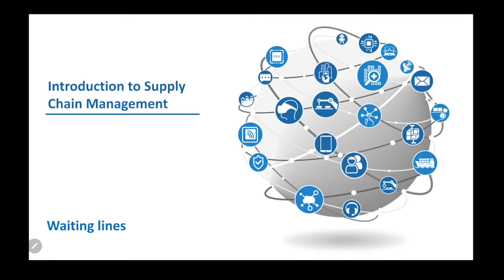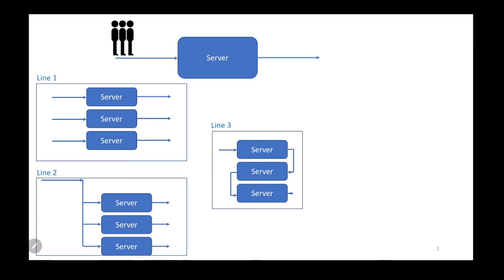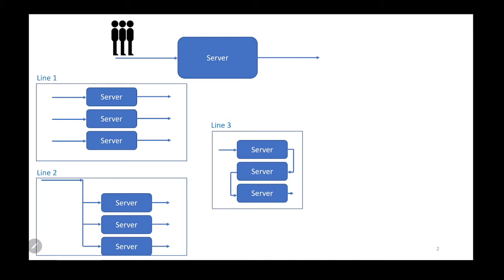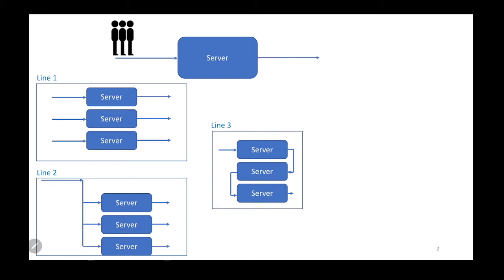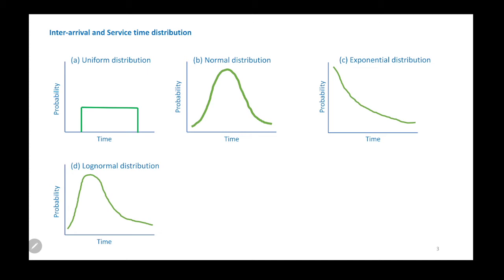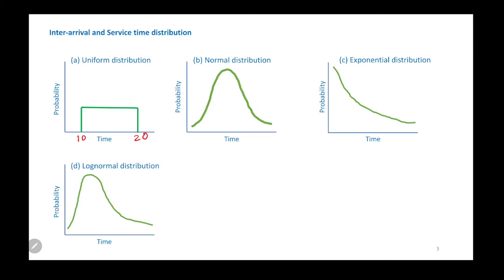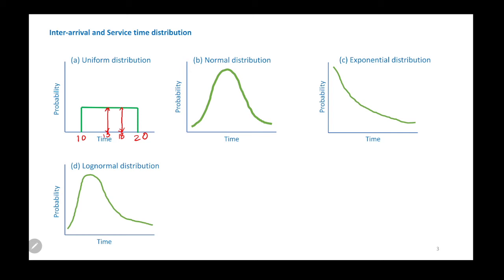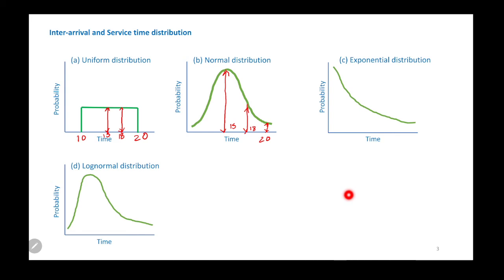Waiting lines terms